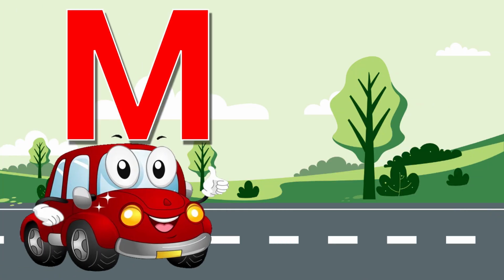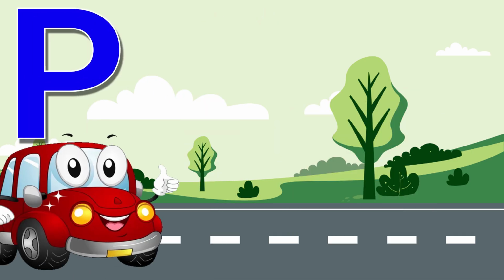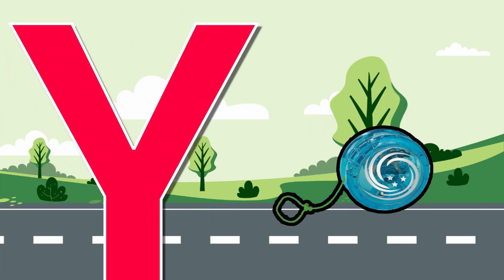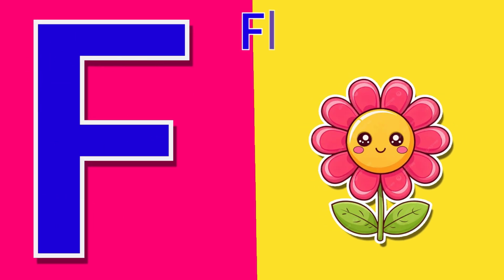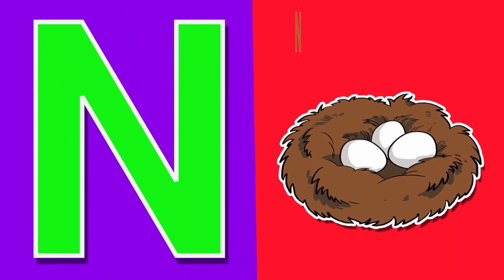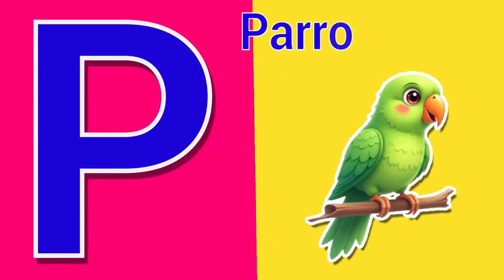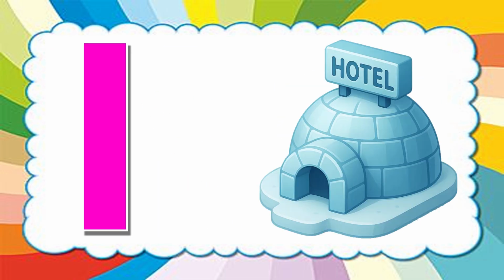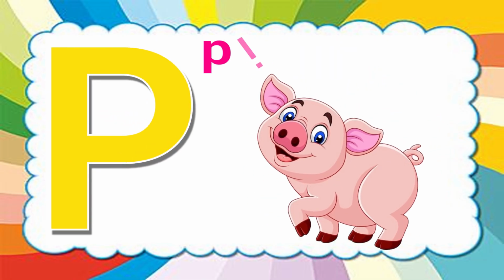Magical Alphabet Adventure | ABC Phonics Song | Educational Cartoons for Toddlers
Learn the English alphabet in a fun and exciting way with this colorful ABC Phonics Song! 🎉

Sing along from A to Z while learning alphabet letters, phonics sounds, and easy English words with bright cartoon animations.

✨ In this video:

Easy English Words
Colorful Cartoon Animation
Fun Learning for Beginners
Educational Alphabet Song
Letter Sounds and Vocabulary

Perfect for anyone who wants to learn the English alphabet through music and colorful animations.